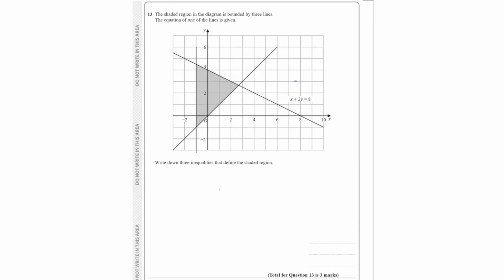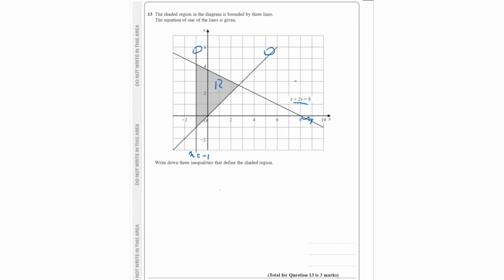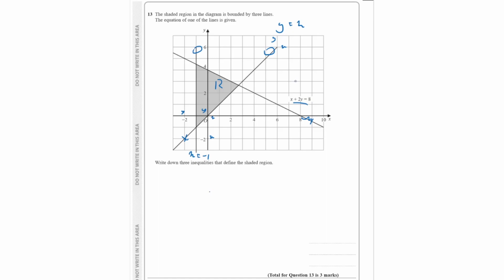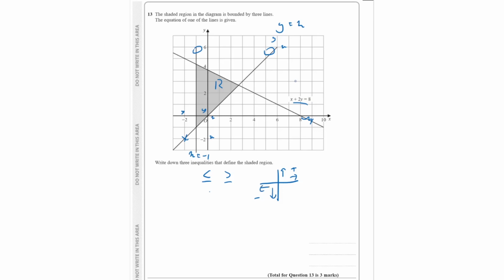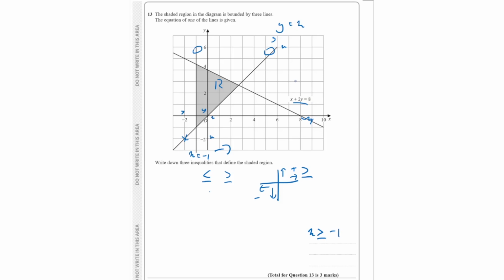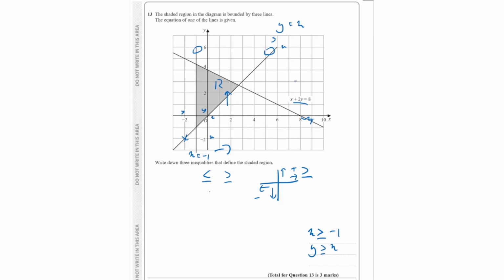Q13 2H (Jan-2022)